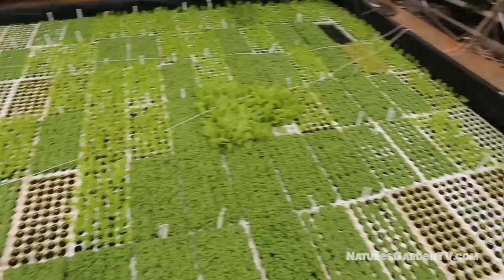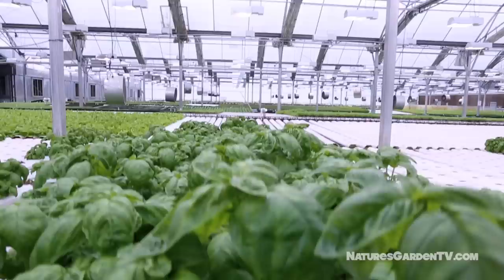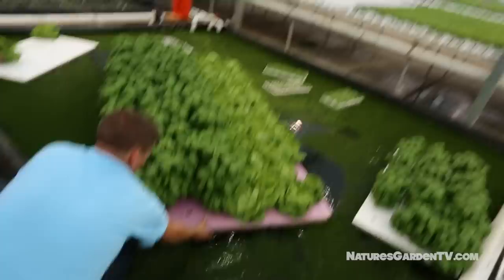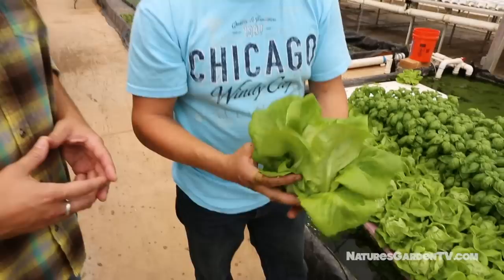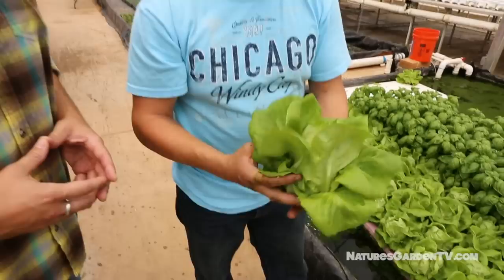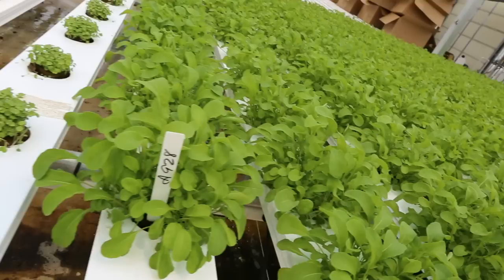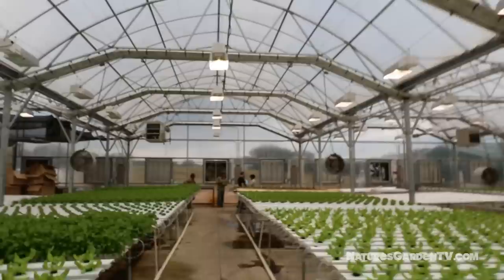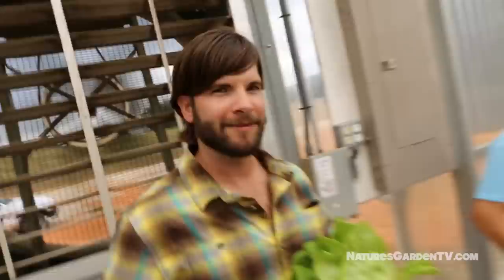Nature's Garden TV Episode 1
We visit Sweetwater Growers and cook up an Organic Butternut Squash recipe in our first episode.